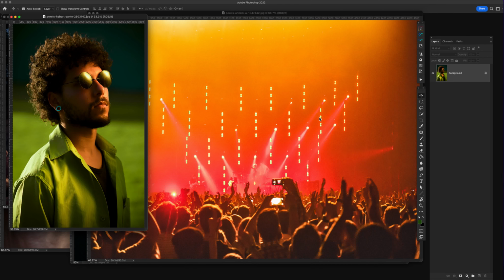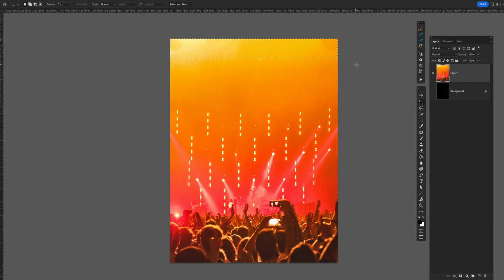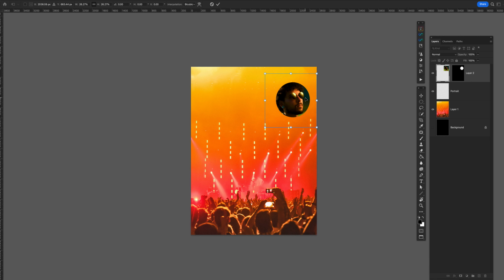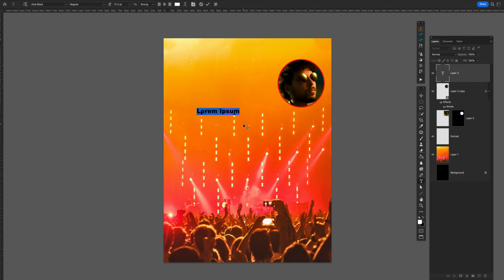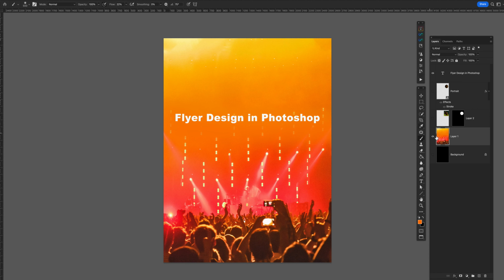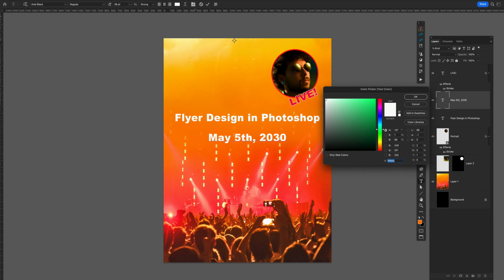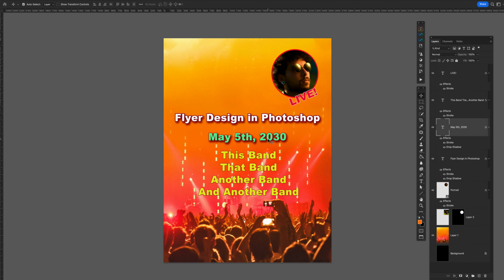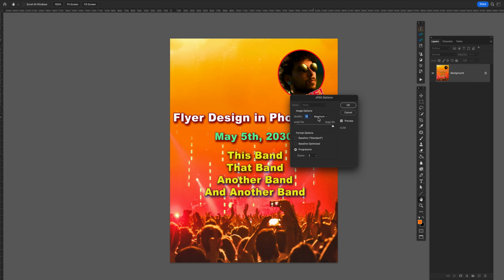Flyer Design in Photoshop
In this video I show you some basic principles to design a flyer in Photoshop for beginners. Utilizing layers and layer masks, type design, and more!